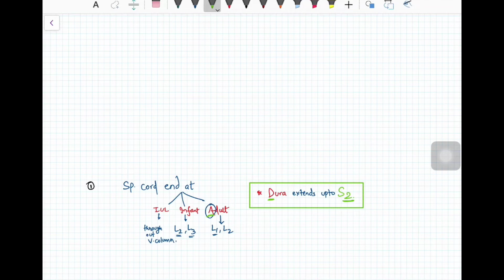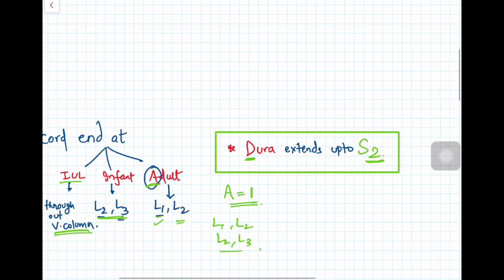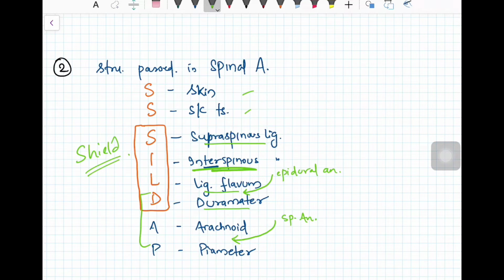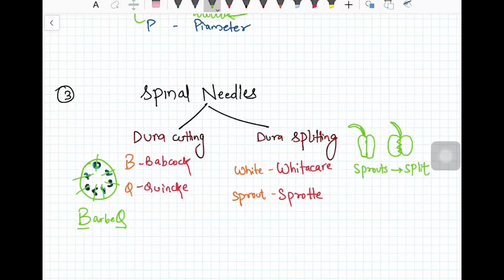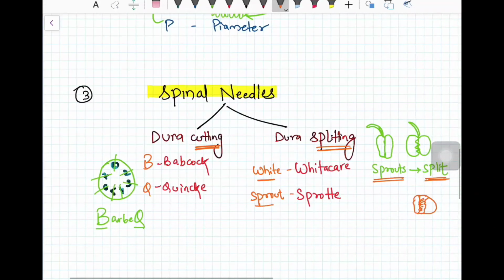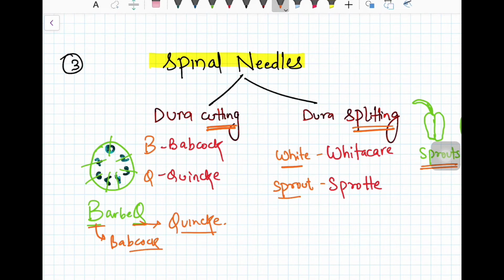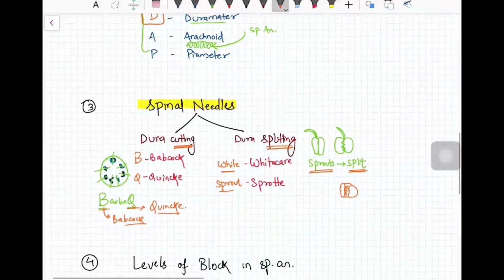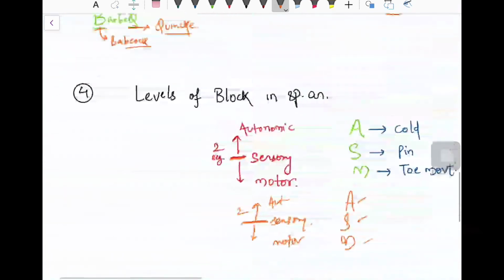Anaesthesia part 1 tricks(with PYQs) for INICET, NEET PG, FMGE exams.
getting bored with anaesthesia? having difficulty remembering?
not anymore! watch the video and know how.

also check this channel to solve questions related to what you just read in this video.

Write to us the topics, tables, charts you are finding difficult to memorize and we will try our best to make it simpler and Interesting for you.
Also your views on this particular video will also help us know whether you are finding it helpful or not. So please do let us know below in comment box.

How to remember pharmacology
How to remember pathology
Patho mnemonics
Hematology tricks
Tricks for pharma drugs
Pharma mnemonics
Medical mnemonics
NEET PG tricks
Medicine mnemonics
tricks in anaesthesia
AIIMS tricks